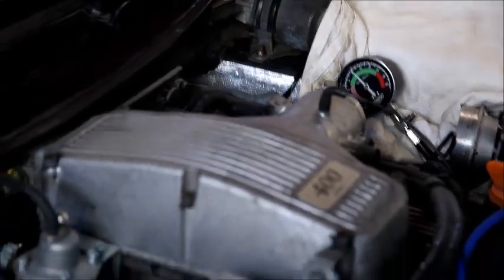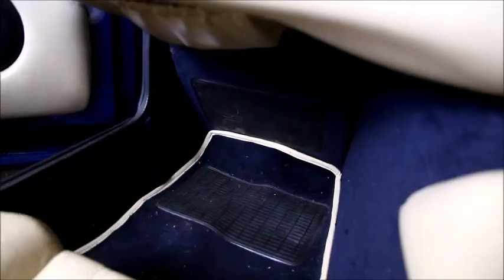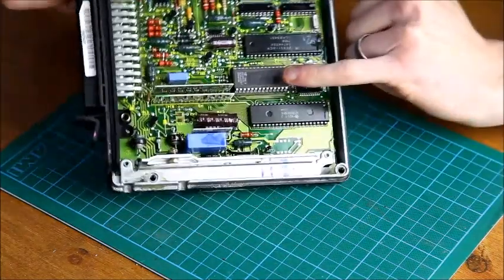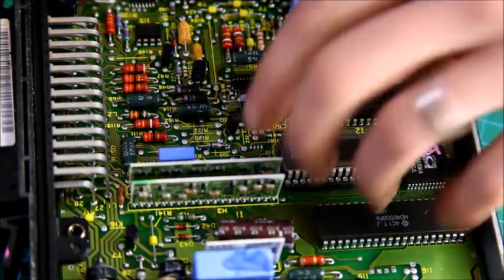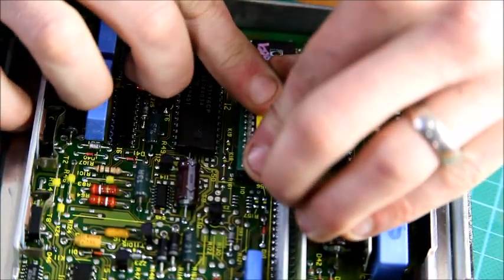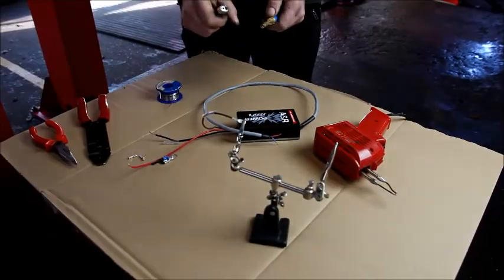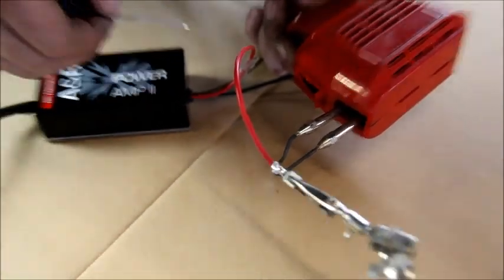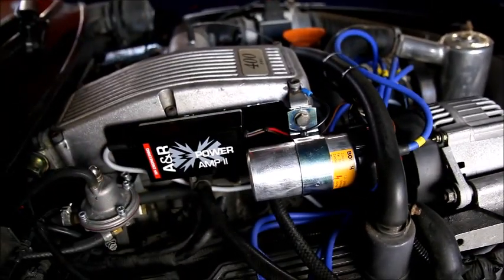TVR Chimera 400HC Chipping, ignition upgrade and customer reaction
A quick video on chipping your ECU, upgrading your ignition system and seeing the huge difference it makes, with a little bit of RPi humour thrown in